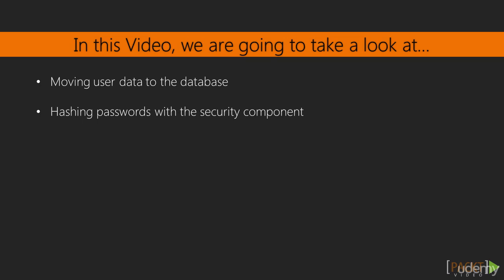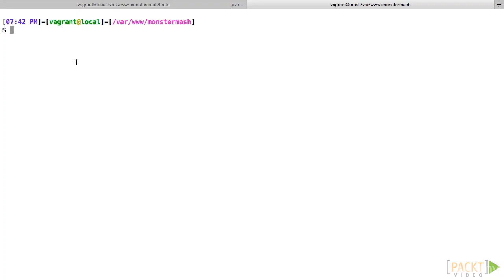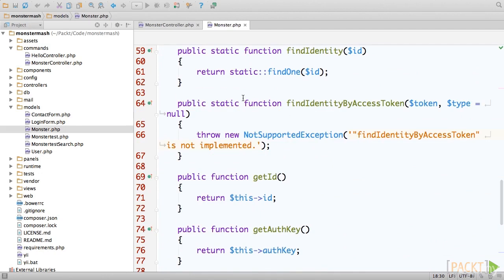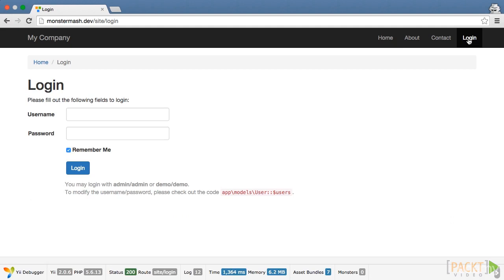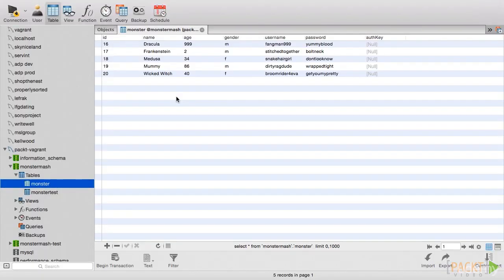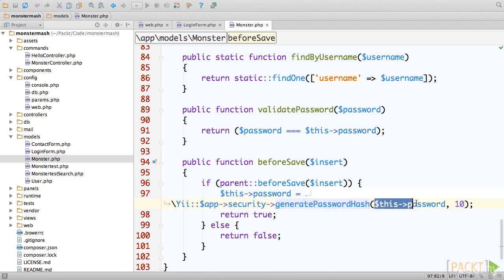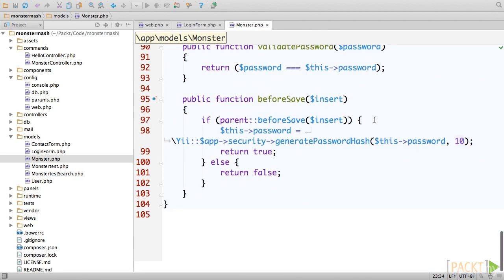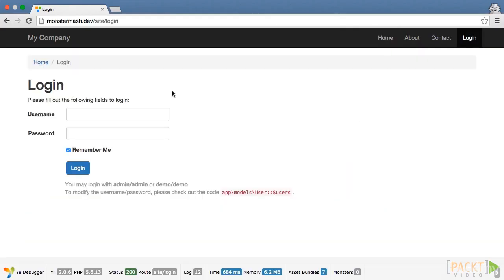YII 2 Creating and Managing Users(2)